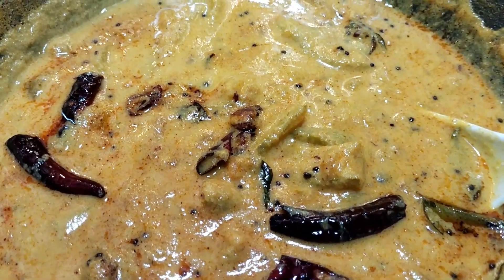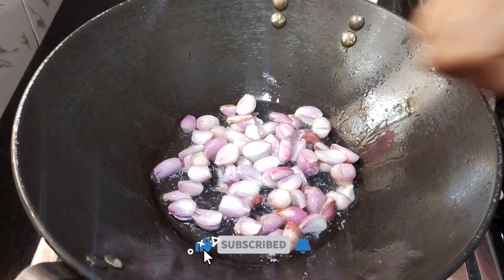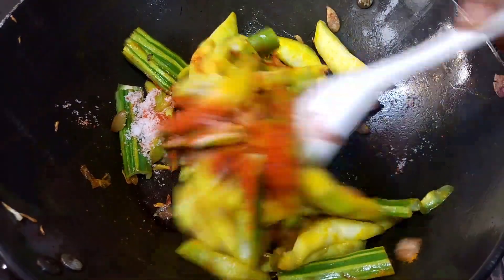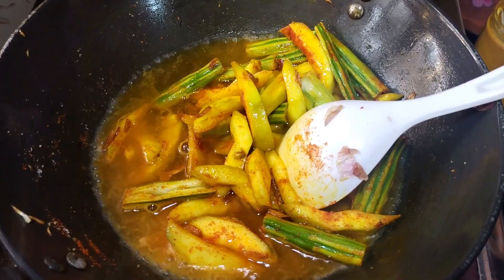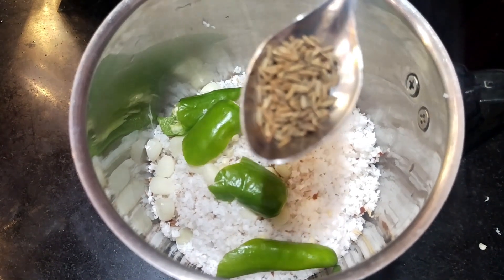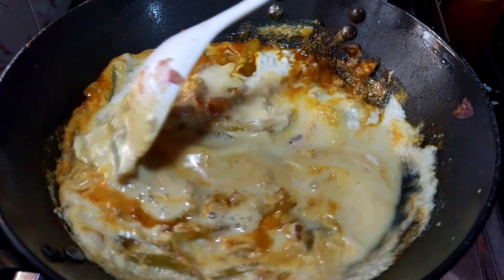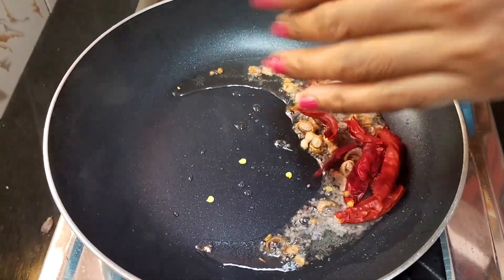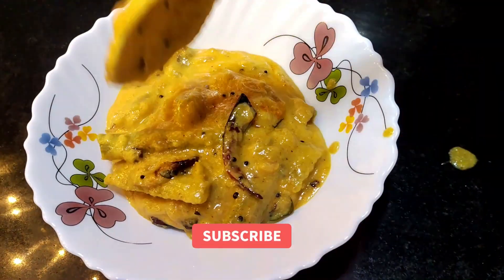ഇനി ഒഴിച്ചു കറിക്ക് മാങ്ങാ മതി | Manga curry kerala style | Mango curry kerala style